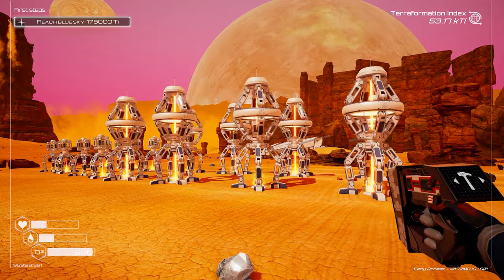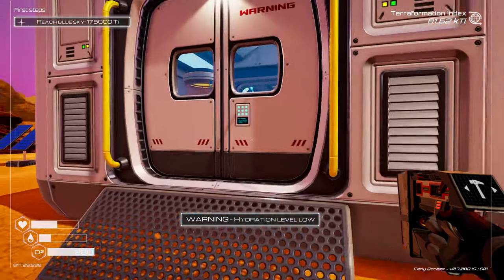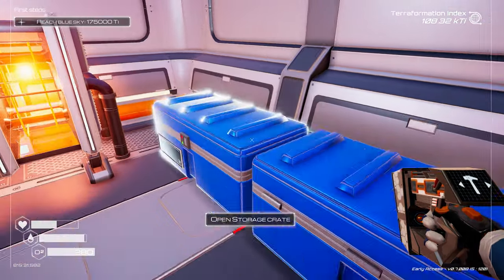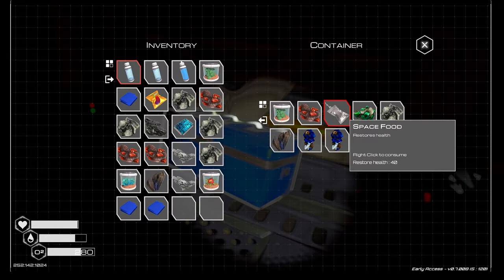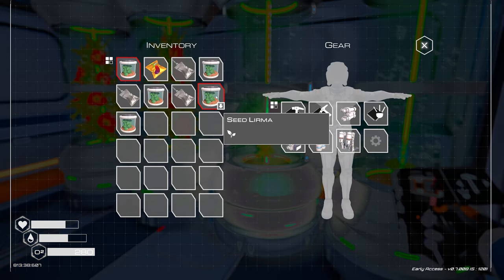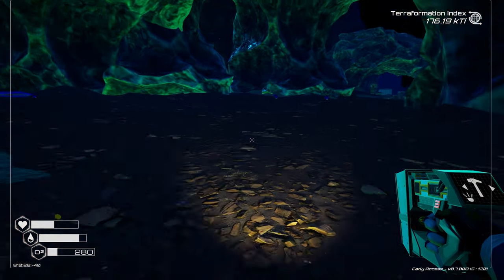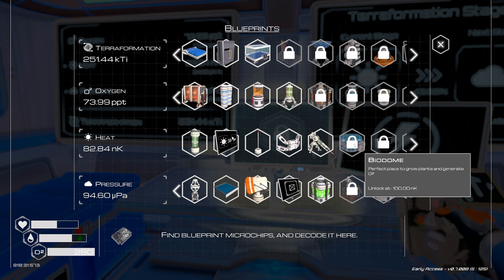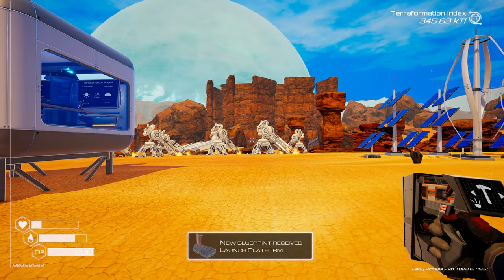Terraforming a Planet Has Never Been So Addicting...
Pc Specs:
➤ CPU: AMD Ryzen 9 7950X
➤ Cooler: Corsair Hydro series 150i Elite
➤ Motherboard: ASUS ROG Crosshair X670E Hero (AM5)
➤ RAM: Corsair dominator platinum RGB 64GB 5600MHz
➤ GPU: Asus Geforce RTX 4090 OC 24GB GDDR6
➤ SSD1: 500GB Samsung 980 Pro M.2 NVME
➤ SSD2: 1TB Samsung 980 Pro M.2 NVME
➤ First Storage Drive: 4TB SEAGATE IRONWOLF PRO 3.5", 7200 RPM 128MB CACHE
➤ PSU: Corsair 1000W RMX series ultra quiet
➤ Capture card: Elgato 4K 60 Pro capture card
➤Case: thermaltake level 20 HT

** Intro/Outro Song **
TheFatRat - Origin